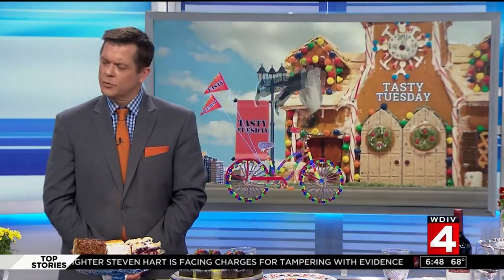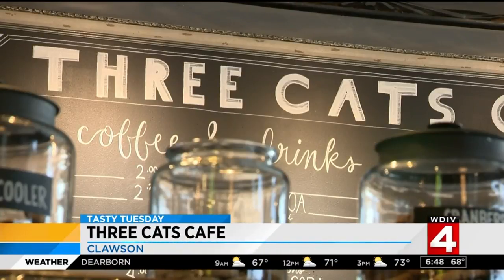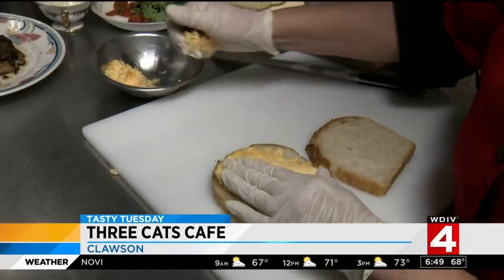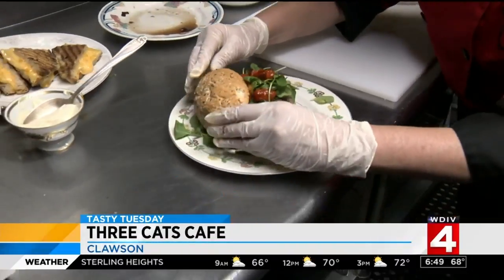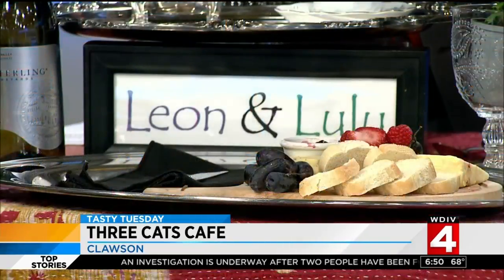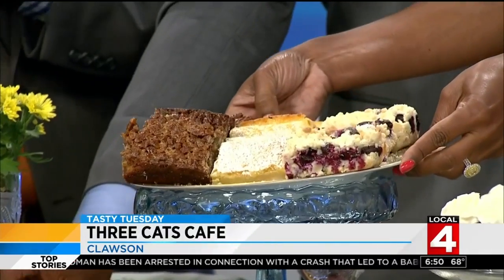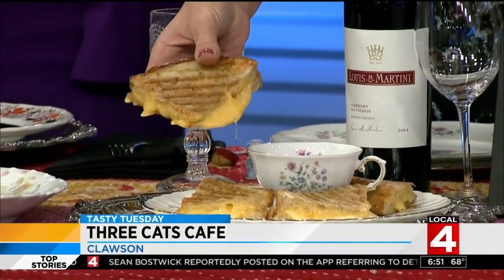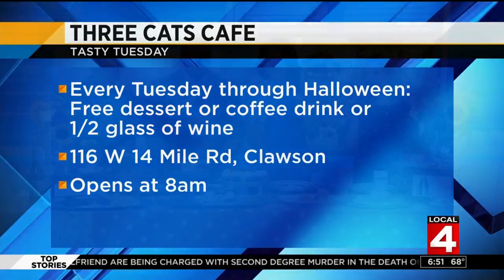Tasty Tuesday: Three Cats Cafe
Three Cats Cafe in Clawson is this week's featured Tasty Tuesday.